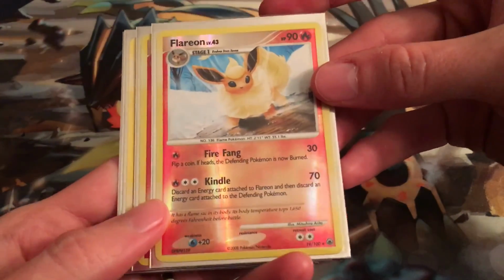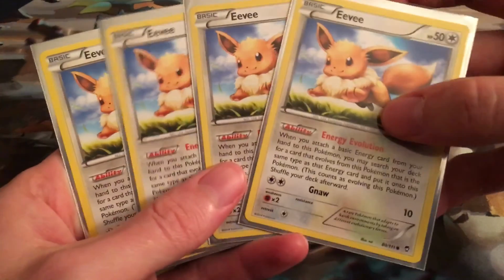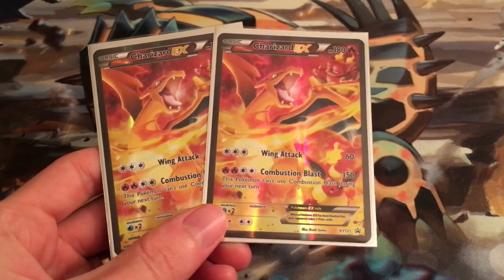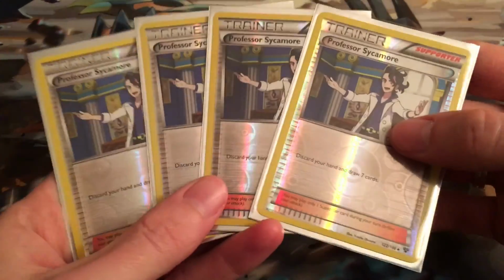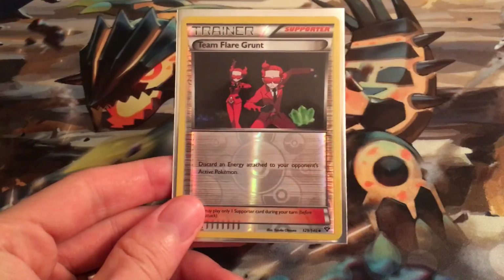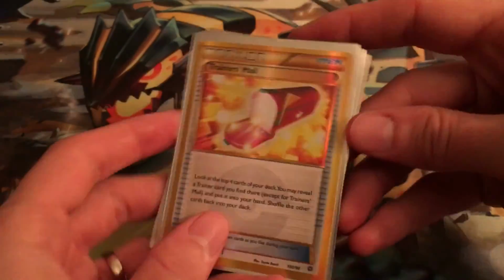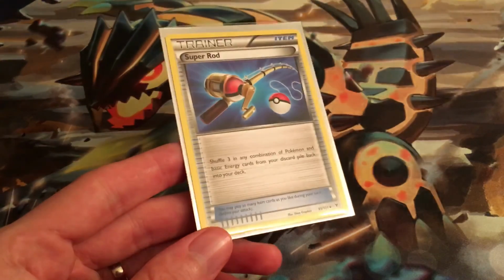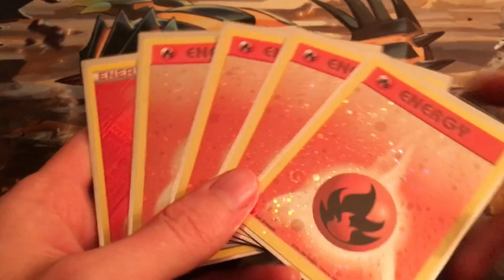Flareon Energy Removal Pokemon Deck: Throwback Thursday #3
Flareon (from Majestic Dawn) can abuse Burning Energy with a vengeance, easily removing energy from opponents every turn!